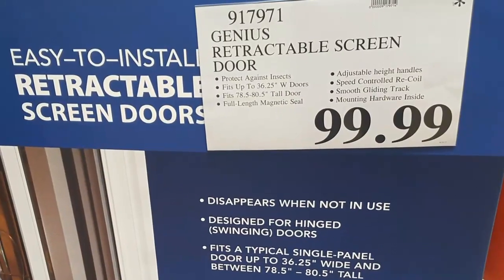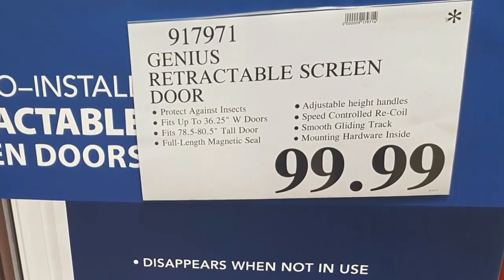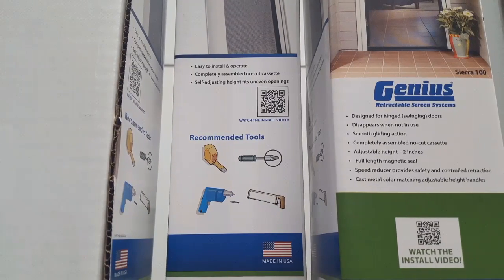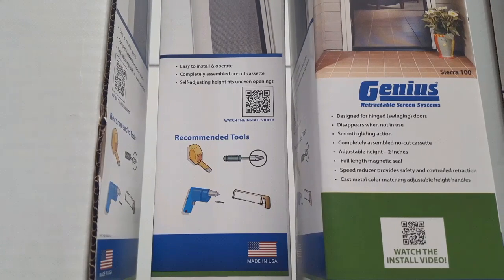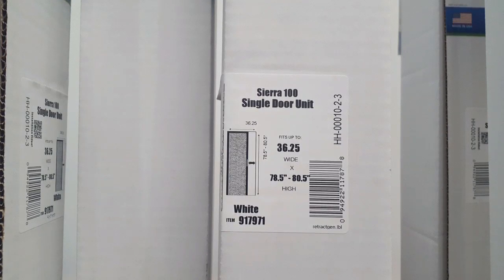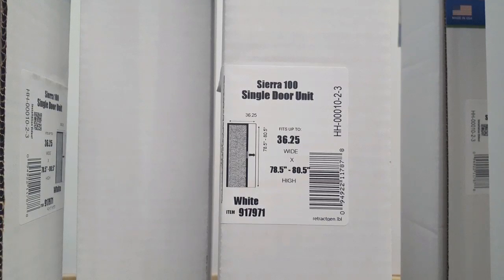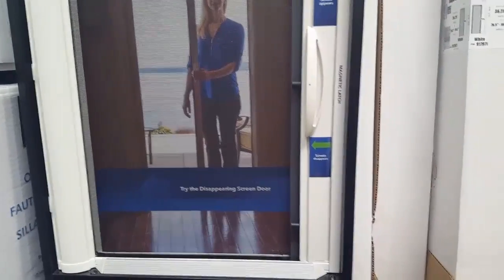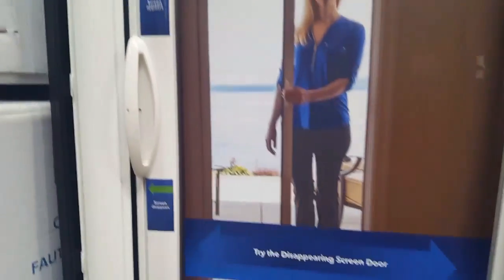Costco! Genius Retractable Screen door $99!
Retractable Screen door